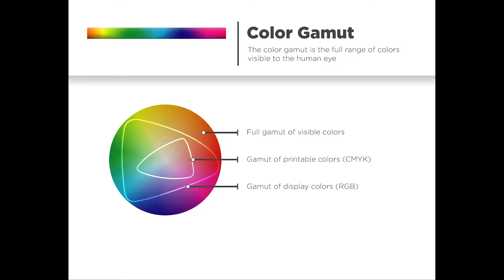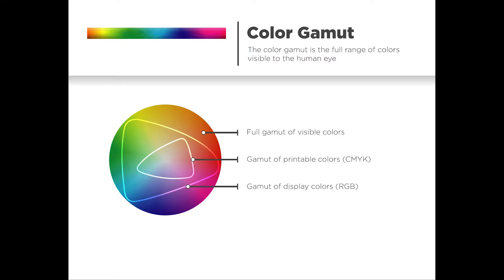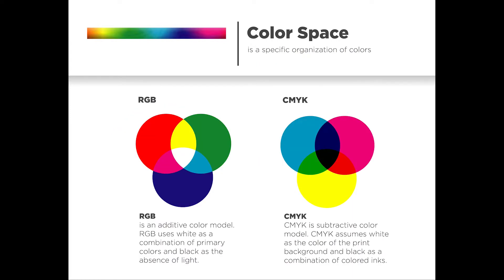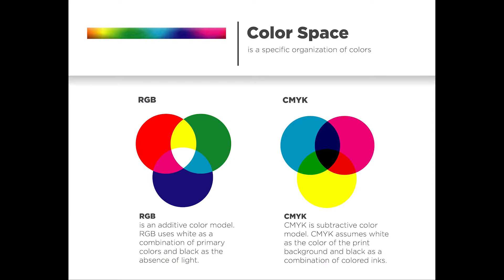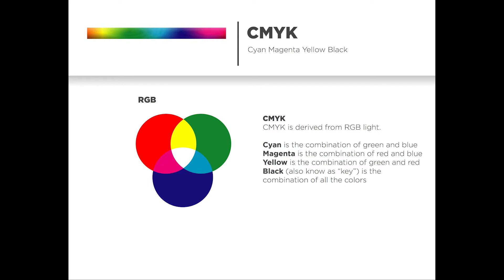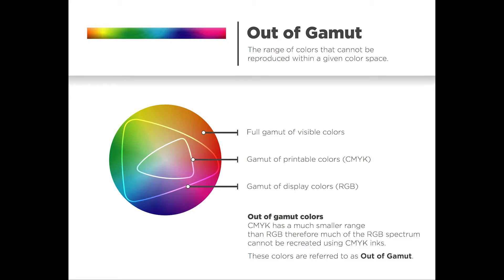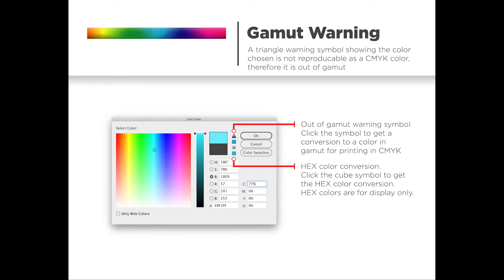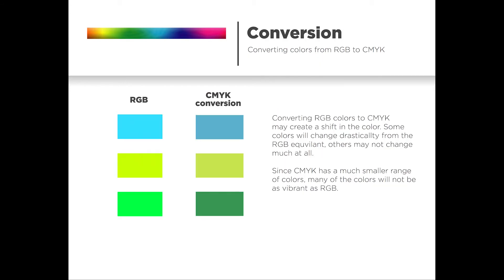Understanding Color Gamut and how to fix Out of Gamut Colors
Color Gamut is simple concept, you have the Visual color range or Gamut. the RGB Gamut, CMYK Gamut to name a few. Gamut is a simple term for the color range of a given color model. Out of Gamut is any colors that fall out of the range of a given color model. How do you fix an Out of Gamut color and why is this important. Glad you asked… queue the video!